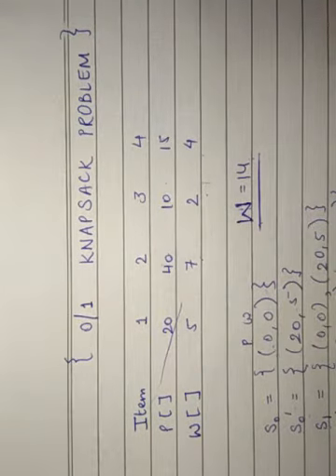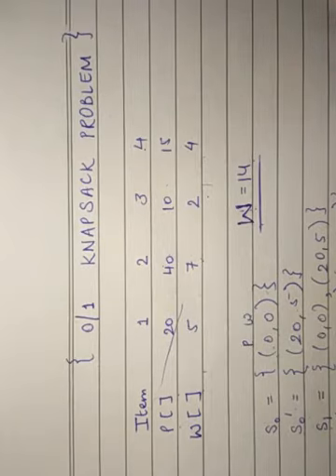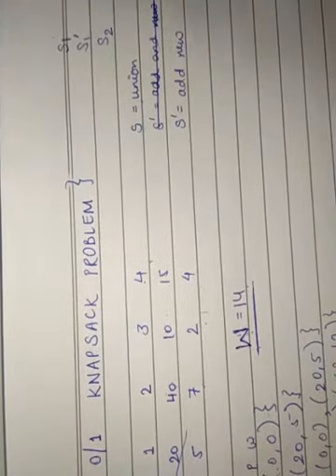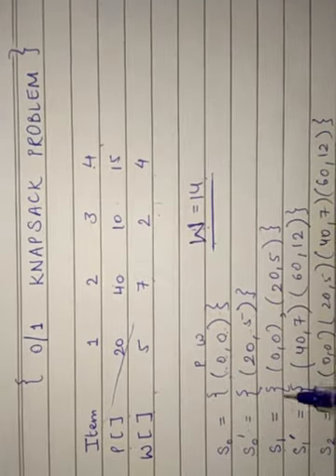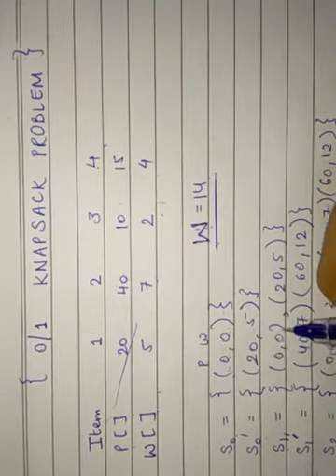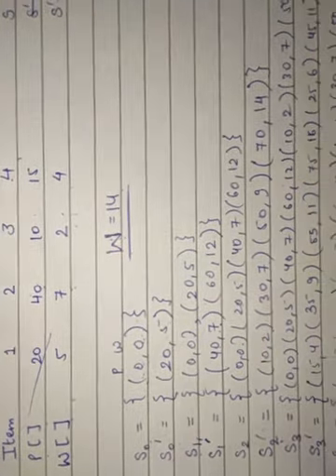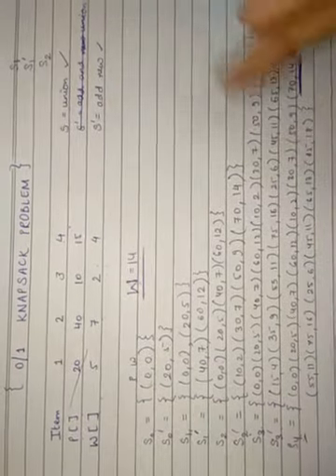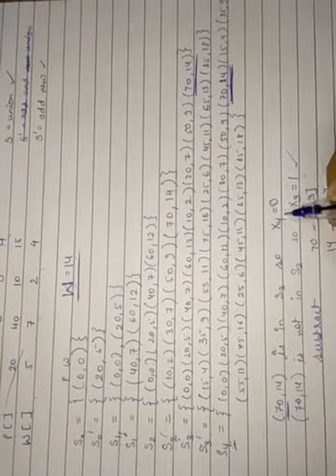| 0/1 Knapsack problem |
Easy way to get an optimized solution for knapsack problem.